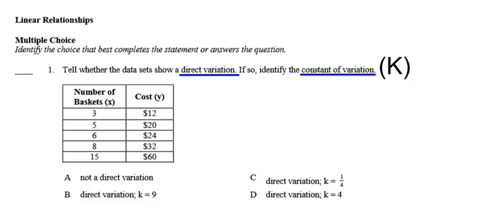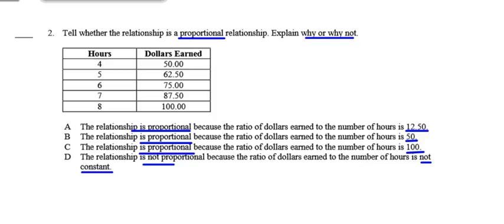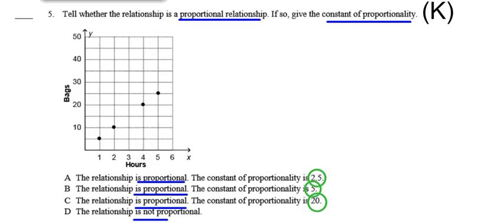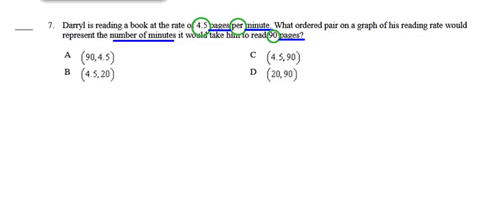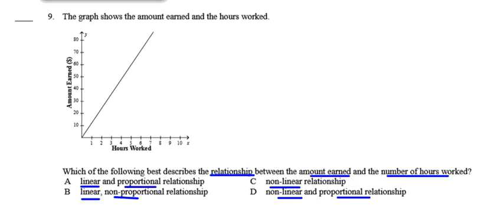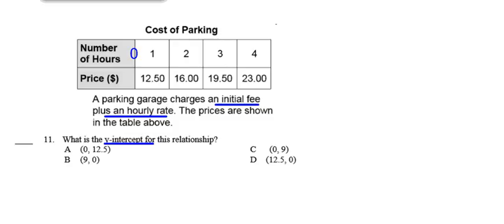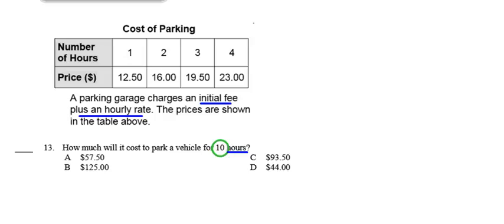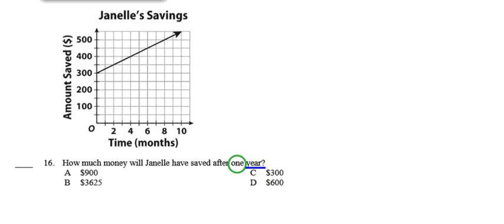unit 6 part b 7th grade Math